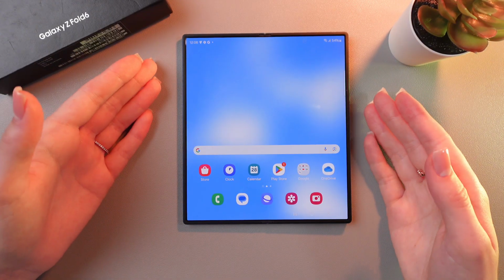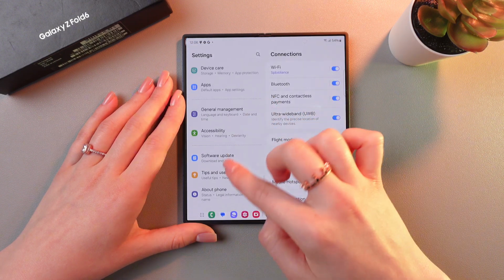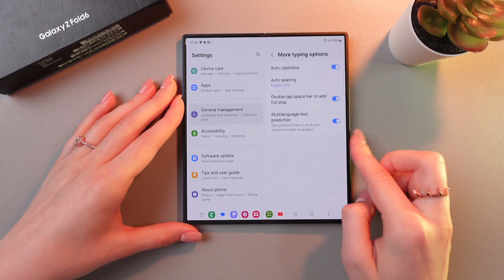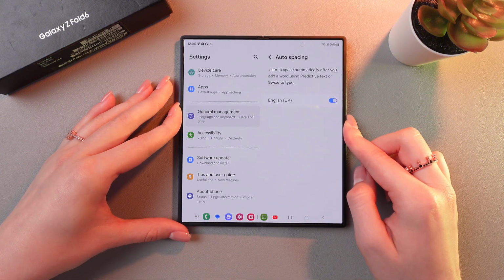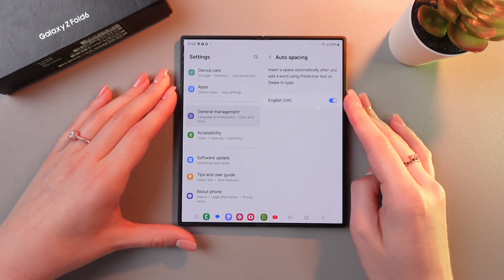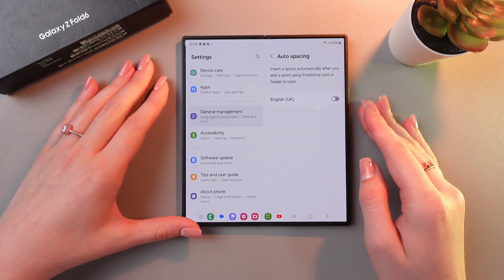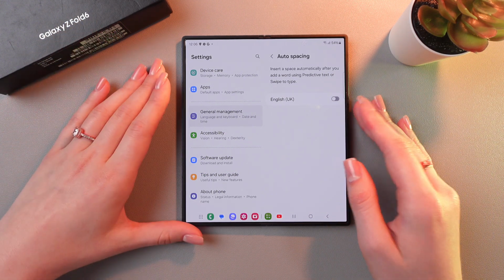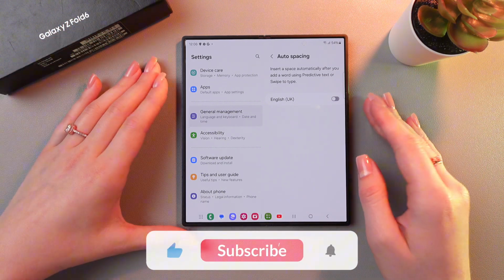How to Enable/Disable Auto Spacing on Samsung Galaxy Z Fold 6: Essential Tips You Didn't Know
Discover how to enable or disable auto spacing on your Samsung Galaxy Z Fold 6 with this detailed guide. Whether you want to enhance your typing experience or adjust settings to better fit your needs, this tutorial covers all the essential steps. Learn how to make the most of your device with simple, easy-to-follow instructions. Don't miss out on mastering these crucial settings to optimize your Samsung Galaxy Z Fold 6 today!